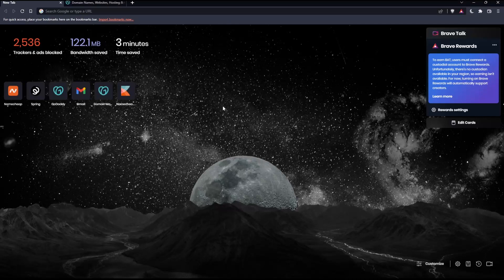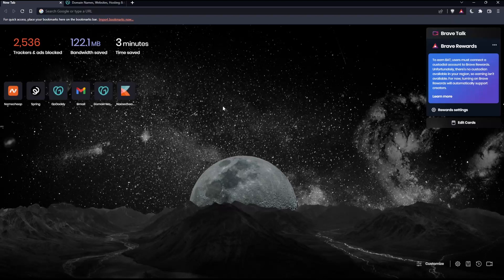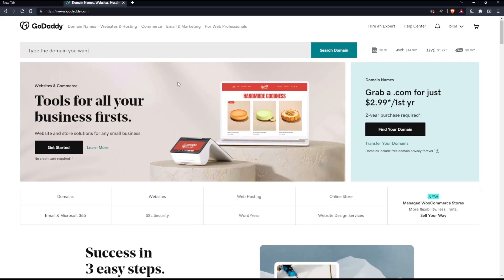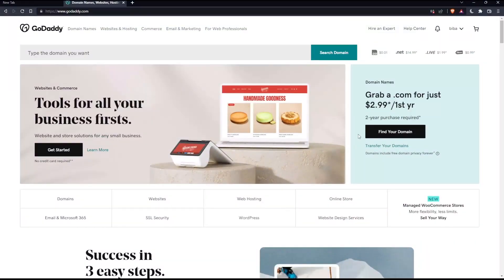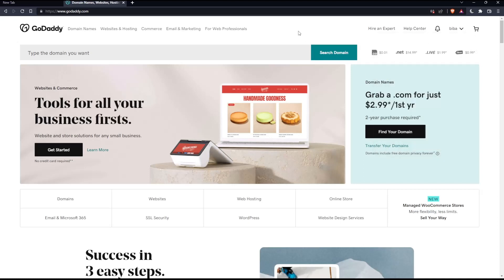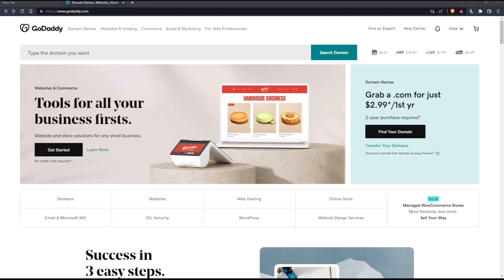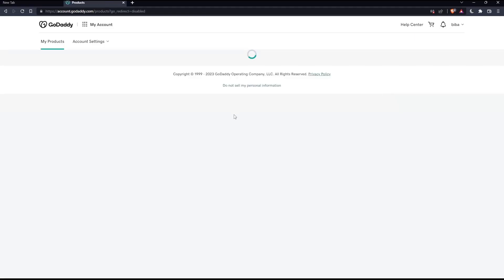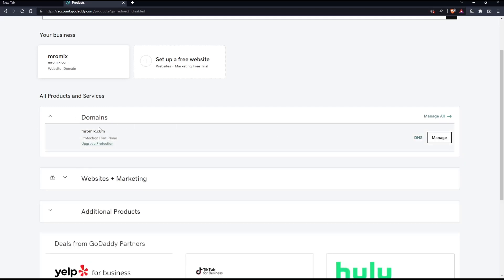How To Unpark Domain GoDaddy Tutorial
Today we talk about unpark domain,parked domain in godaddy,godaddy parked domain,fix godaddy parked domain